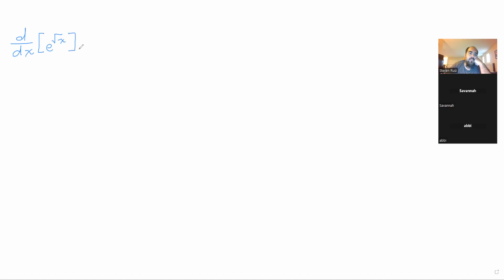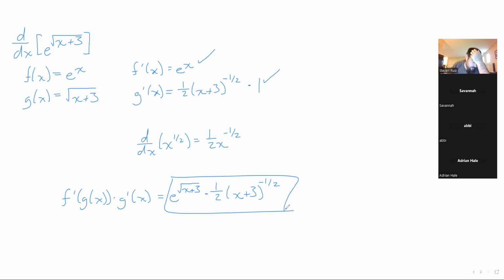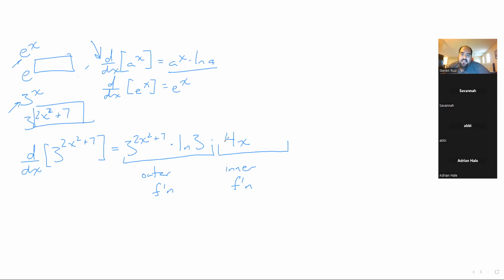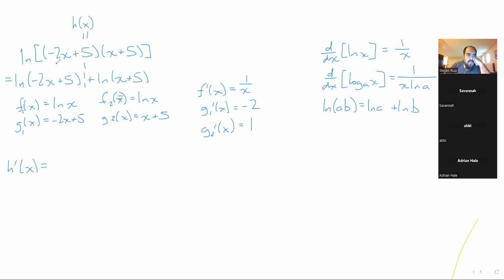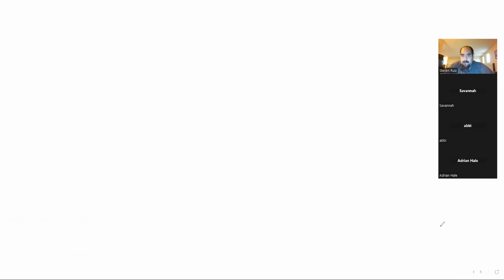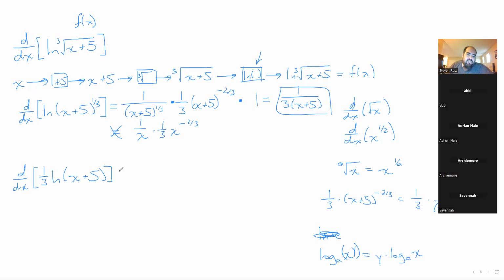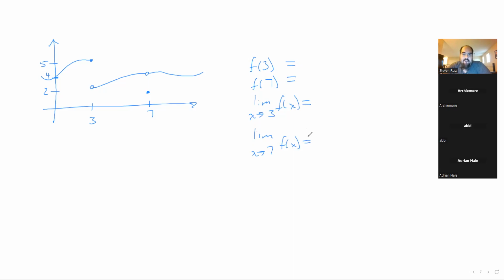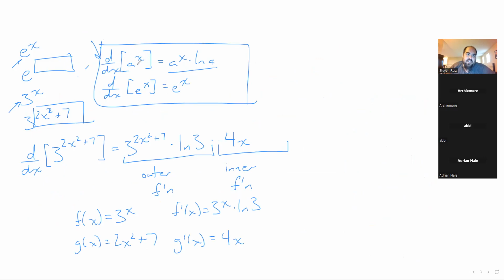MAT 213 - Review Session - February 21, 2023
Zoom Q&A session in preparation for Exam 1